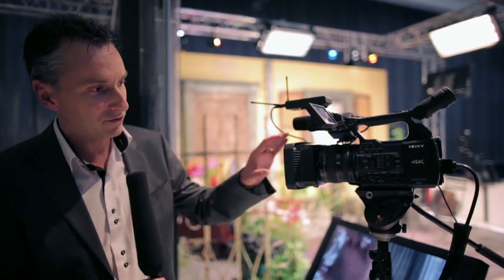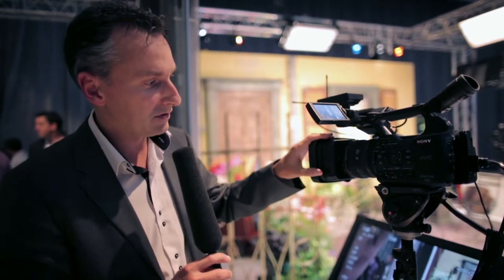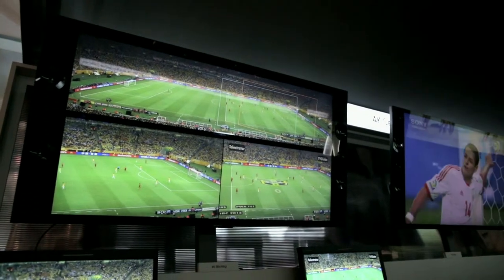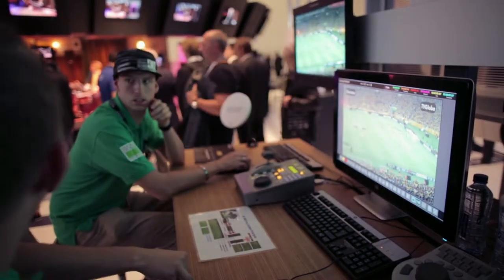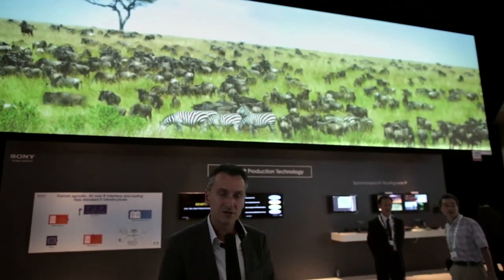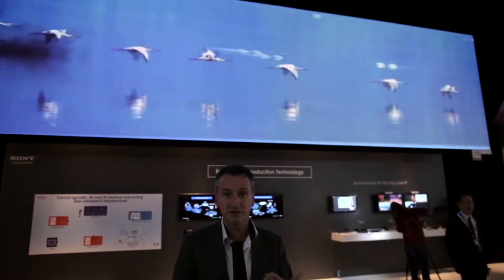Sony @ IBC 2013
Olivier Bovis, the Genral Manager of Sony Europe, introduces to us some of the newest products and solutions they bring to IBC 2013 in Amsterdam.

The things Mr. Bovies takes us thorugh are the camcorder 4k; the Real-time IP Production;the 4k Live Production, which has been used in the  Confederations Cup; the new 4k OLED technology and the Optical Disc Archive System.

The PXW-100 is the very first handy style 4k camcorder. You can record on a memory card, the brand new XAVC codec, which allows you to record either High Definition or Full HD, also called Ultra HD or 4k. The product is starting to ship very soon and the price is starting from 6200 euro. It uses the G series lenses, so is has a high performance and sensitivity.

Few months ago Sony participated in running the very first 4k Live Production in Belo Horizonte, Brazil for the The 2013 FIFA Confederations Cup. Mr. Bovies shows a Live demonstration, which is also a product coming to the market. It allows to the two 4k pictures, stitch them together and navigate within the picture and create an HD cutout.

On top of that comes a system called Telestrator, which tracks automatically the players, highlights them, gives them names and captures the distance each of them is running. Sony introduces a brand new 4k server, which embeds the stitching technology; the 4k switcher, which is already available; and the 4k monitor. All this gives a full 4k Live Production system. The system will be used gain at the World Cup 2014 in Brazil.

We also see the 2 4k screens stitched together, producing a 8k picture. The Real-time IP Production Technology allows us to put a network connection into every single device, camera or a monitor, and replace the traditional video interface.

Last thing Sony show is the revolutionary Optical Disc Archive System for archiving content. The system contains a number of optical dics and its capacity is between 300 GB up to 1,5 TB and it can store any kind of files. The interesting thing about it is that it can work even after being left on the shelf for 50 years or dumped into the water.